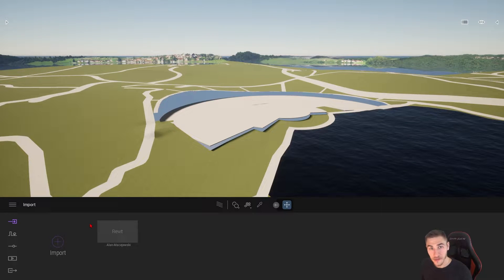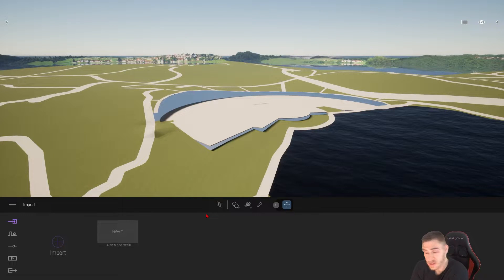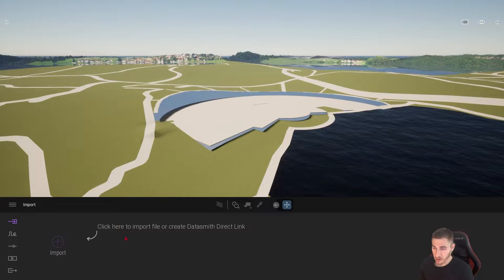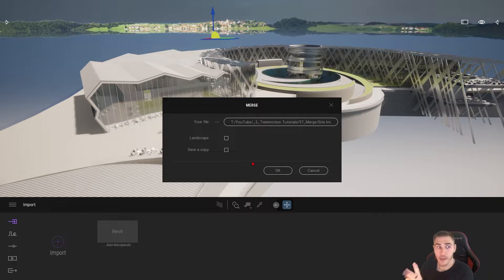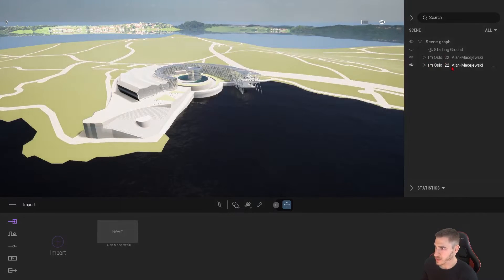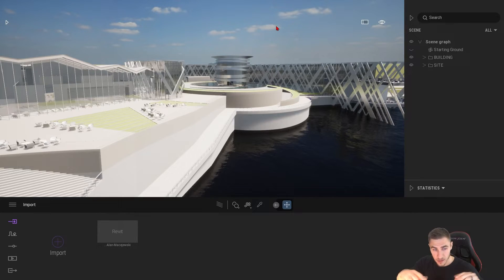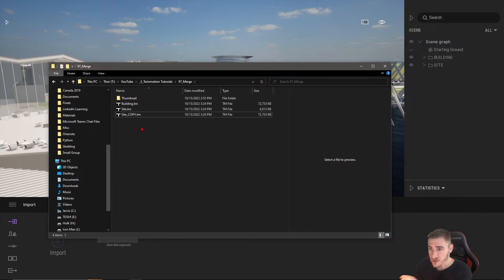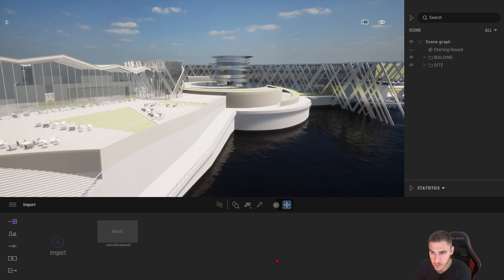How to Use the Merge Tool | Twinmotion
In this video, we take a look at Twinmotion's Merge tool. This tool allows you to take as manyTwinmotion models and merge them into a single Twinmotion file. I love this concept when it comes to breaking gup models and responsibilities. Until Twinmotio is truly collaborative, this might be the best way to work with design options or a project team.